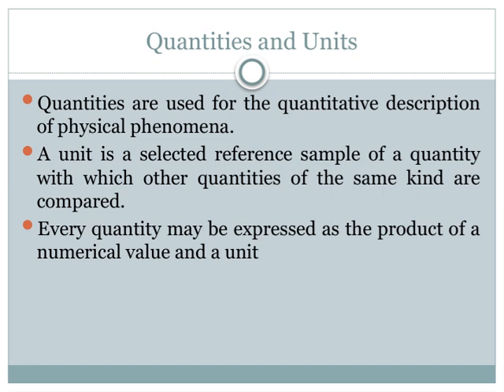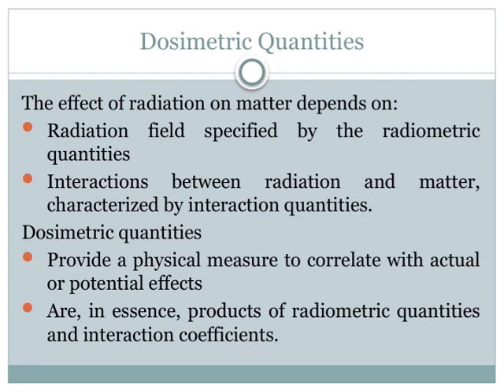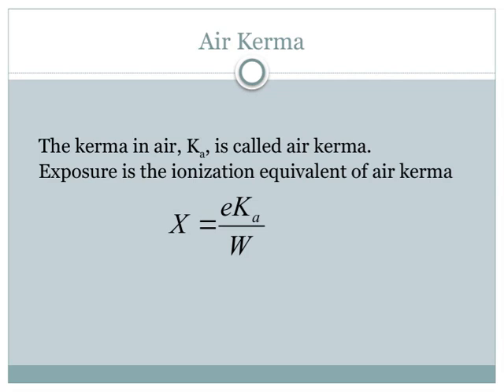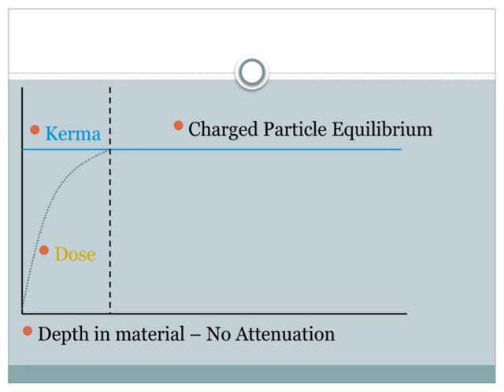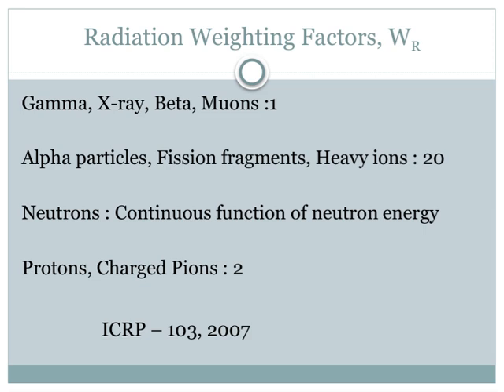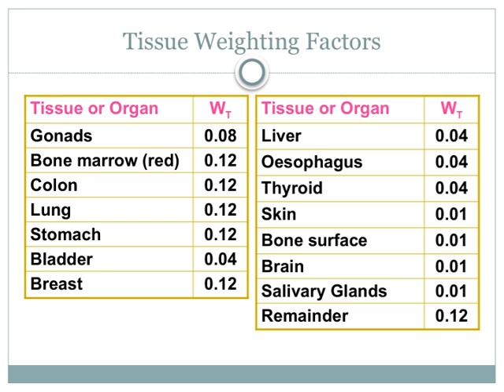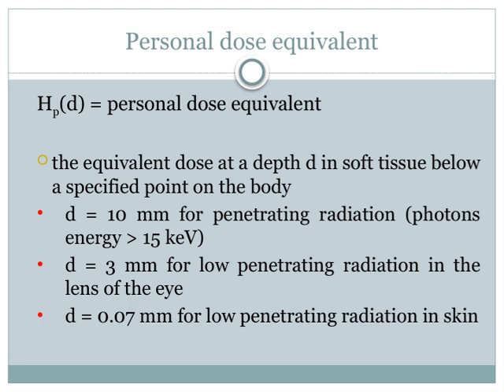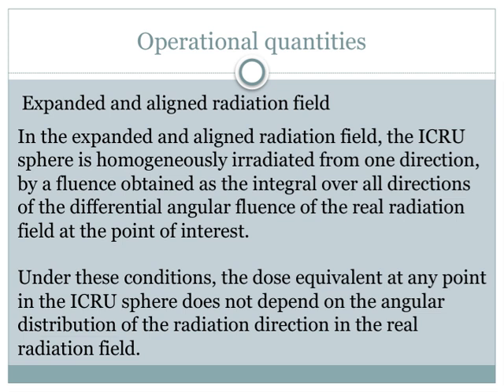Radiation Quantity and units